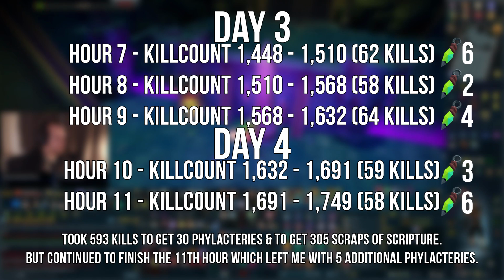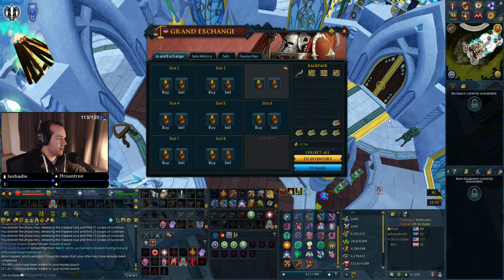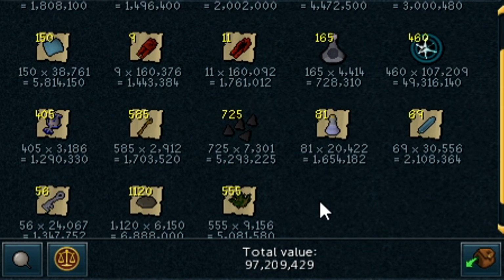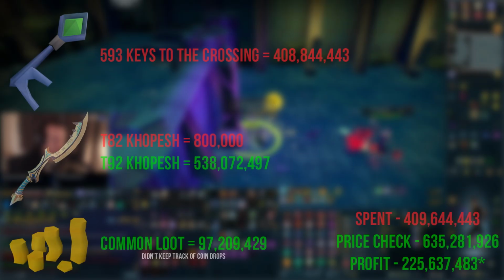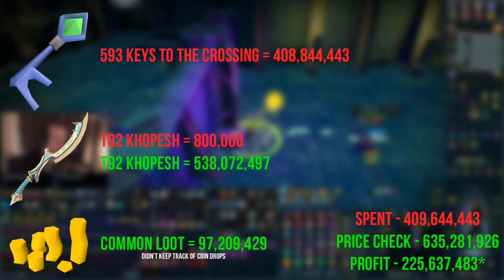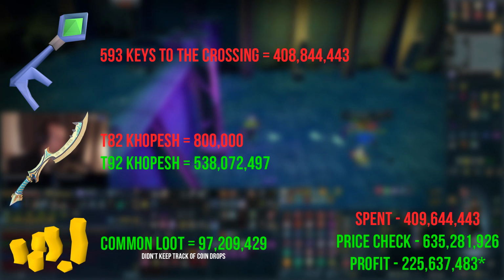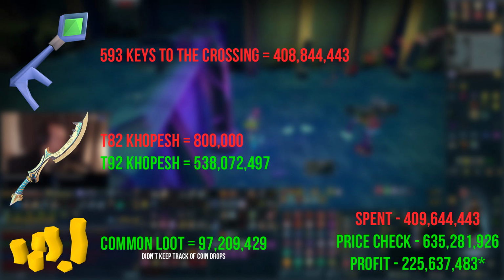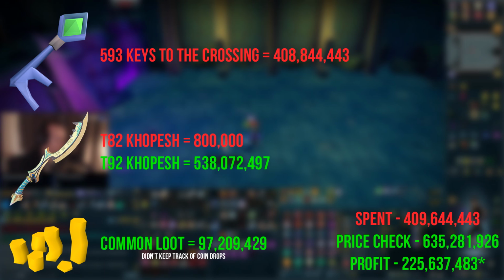RuneScape - Making Profit from Magister (Part 1/2)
Let's see what the profit is like at Magister!

0:00 - 0:49 intro
0:50 - 2:16 My set up
2:17 - 4:35 Drops & opening Phylactery
4:36 - 5:26 Kills & drops per hour
5:27 - 7:27 Price checking & overall profit so far